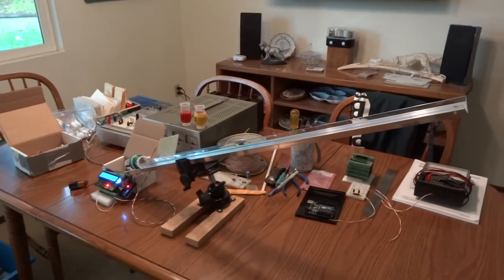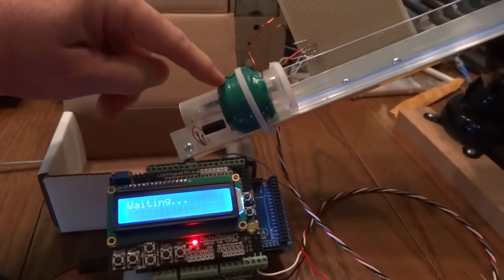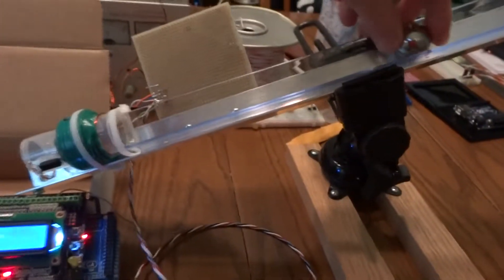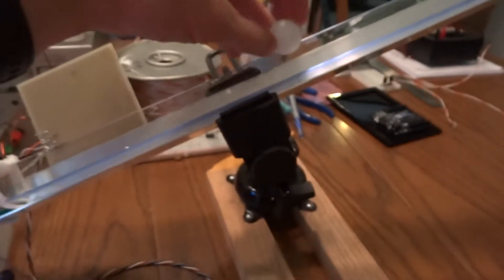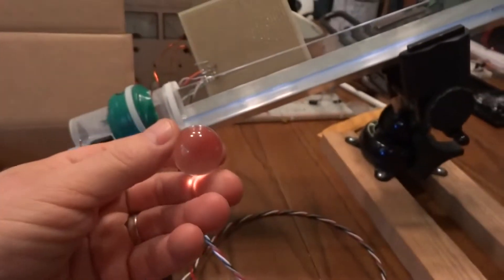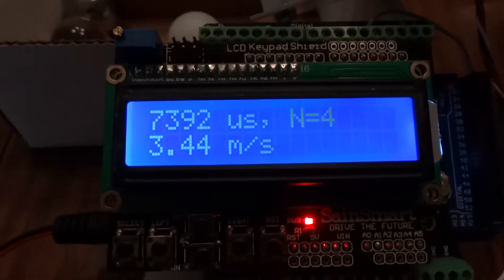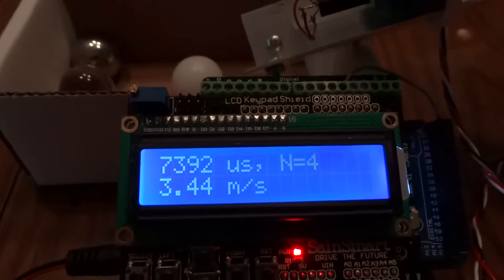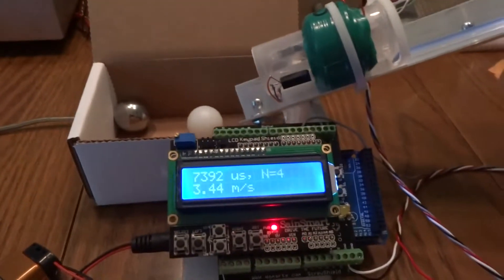Coilgun speed trap demonstration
We measure the speed of three balls of different materials by rolling them through an opto-interrupter. An Arduino measures the "dark" time and calculates the velocity.